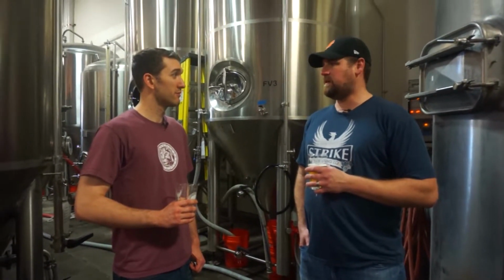Drew Ehrlich (Strike Brewing Co.) Uncut Interview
We finish up our Strike Brewing Co. uncut interviews with their Brewmaster Drew Ehrlich. Learn more about beer, the Bay Area brewing community and Drew's history with sports!

Grason - @Grason5
Taylor - @TaylorsShelf
Maddie - @DaKillidan

Logo Design:
Bryan Koppelmann - @BryanKoppp